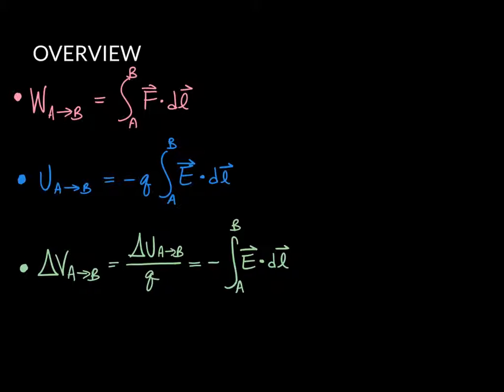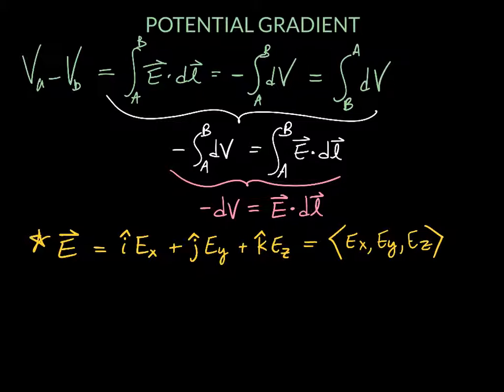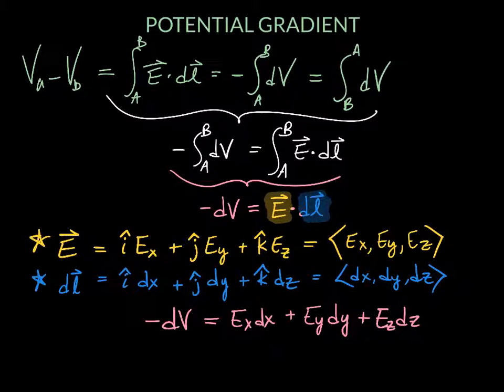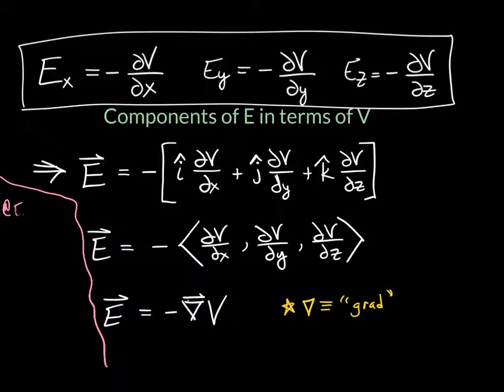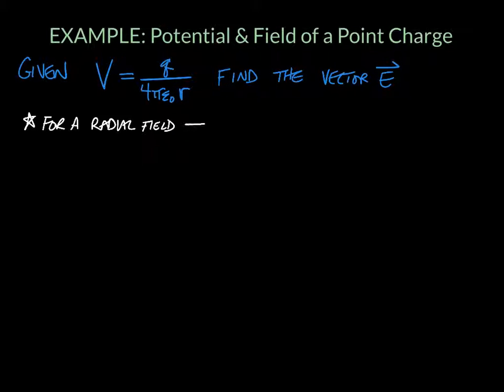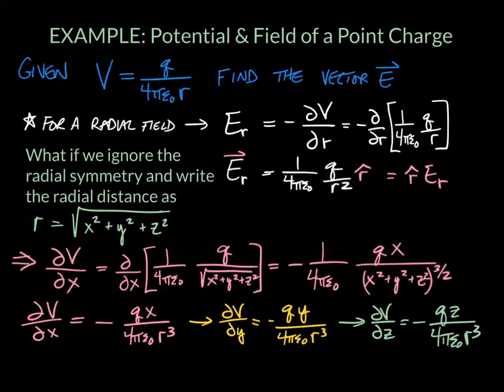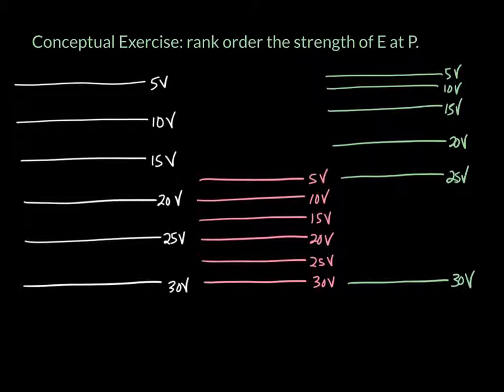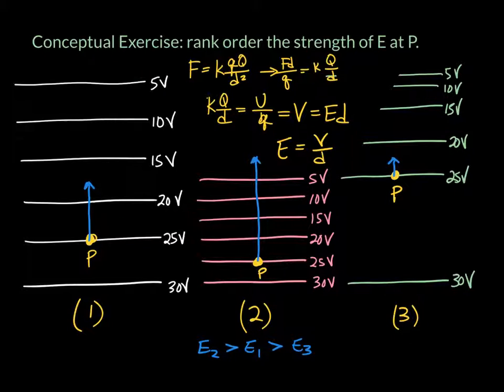PHY122 Electric Potential 2